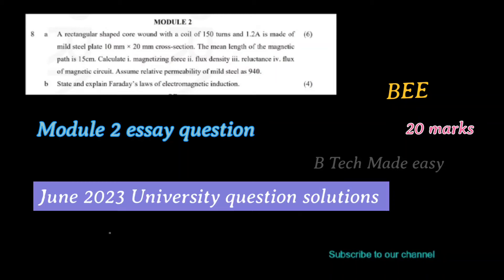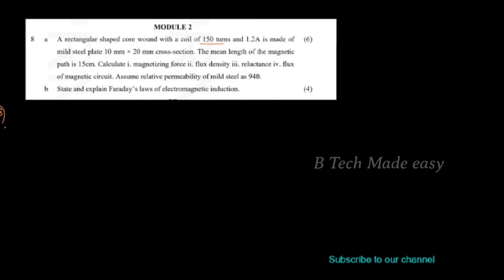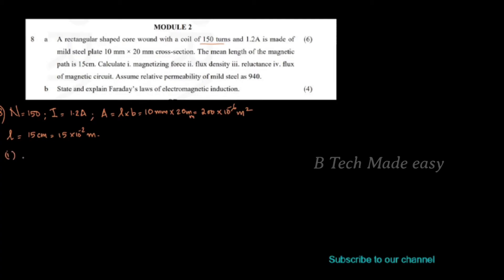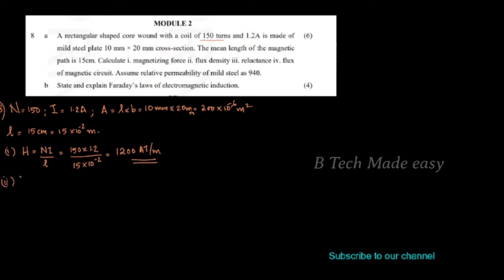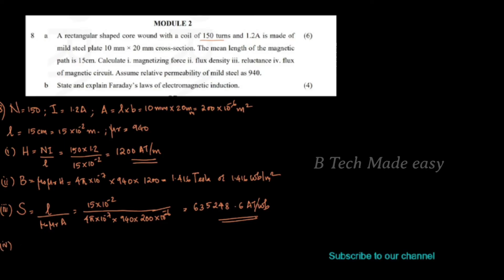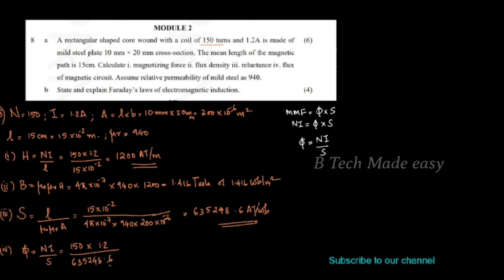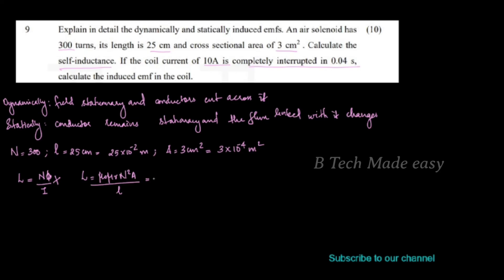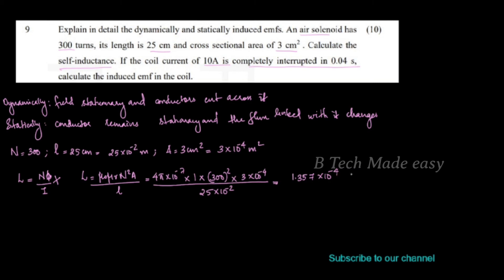BEE MODULE 2 JUNE 2023 UNIVERSITY QUESTION DETAILED SOLUTIONS/ PART 4 / EST130 /10 MARKS/ 2019 SCH🔥🔥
In this video KTU June 2023 University previous year question detailed solutions is presented, which will be useful for University exam preparations. Magnetic circuit & AC problem 10 marks)

Topics covered
00:00 Introduction
00:04 Question 1 ( 6 marks)
05:10 Faradays laws of electromagnetic induction
07:18 Question 2 ( 10 marks)